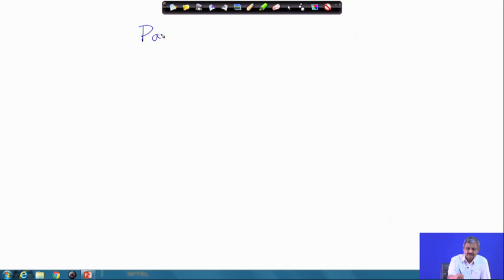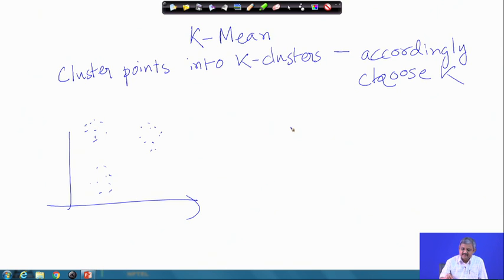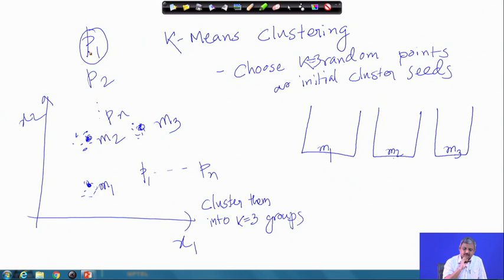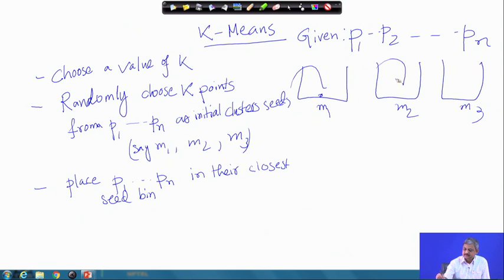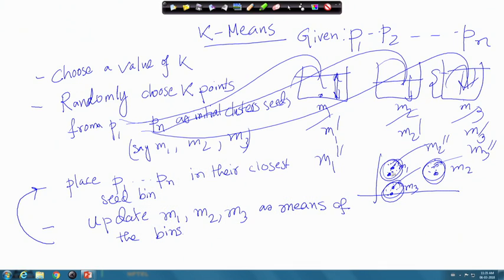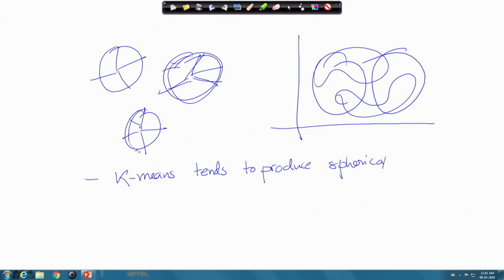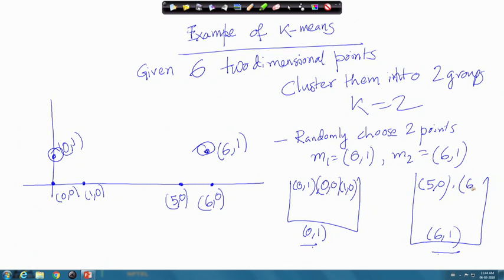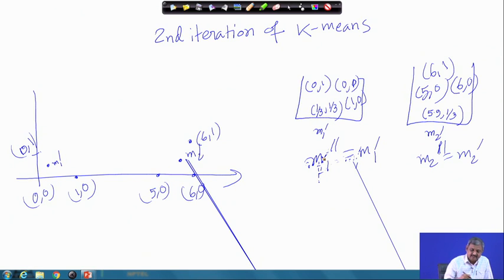Lecture 34: Clustering III